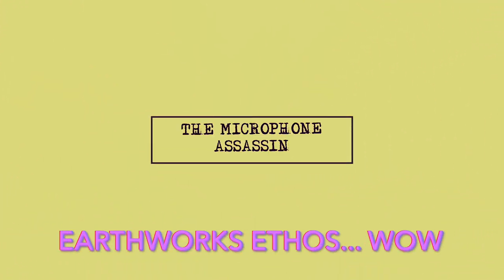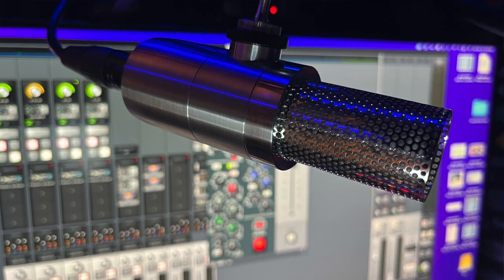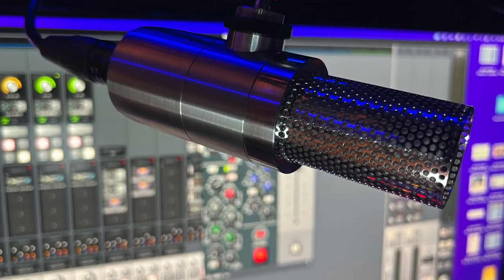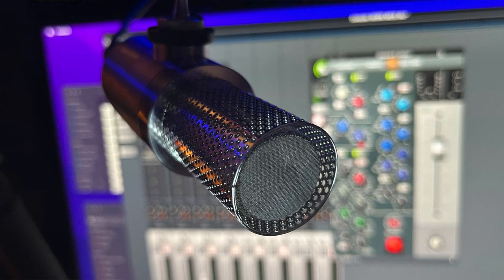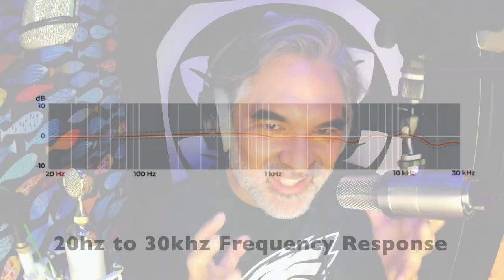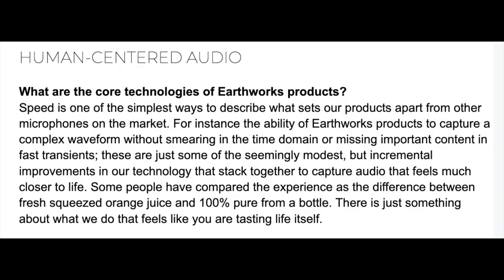Earthworks Ethos for VO... Wow!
My first real look and listen at what the @EarthworksAudio Ethos offers for VO, and all I can say is, How is this just a $399 microphone? More detailed review including my settings and how I get this sound out of the Ethos coming soon, but I wanted to share with you my first real impressions of how this baby sounds for voice over.